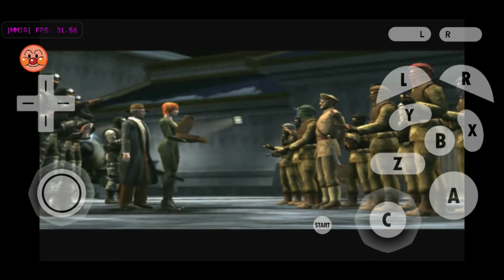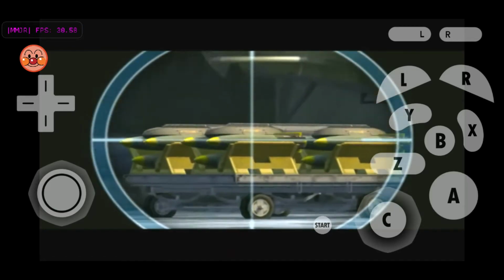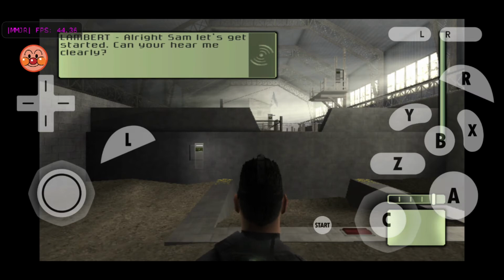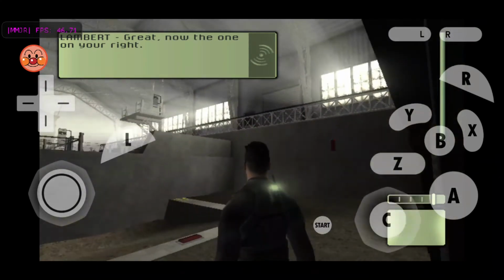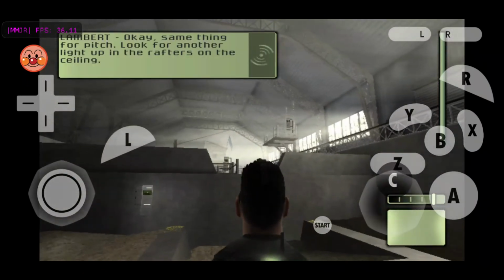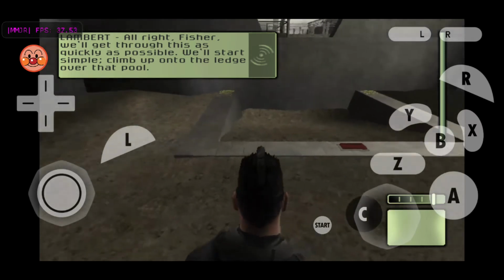안드로이드 Dolphin MMJR v2.0-14738 세팅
구동기종 갤럭시s8
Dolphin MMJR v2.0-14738